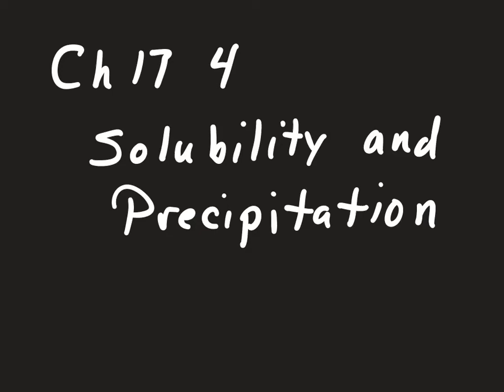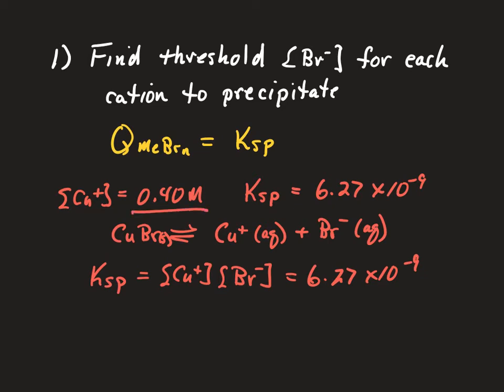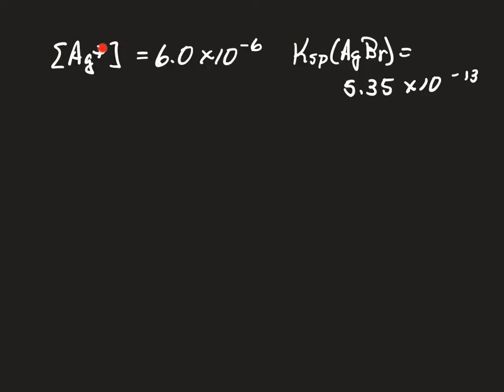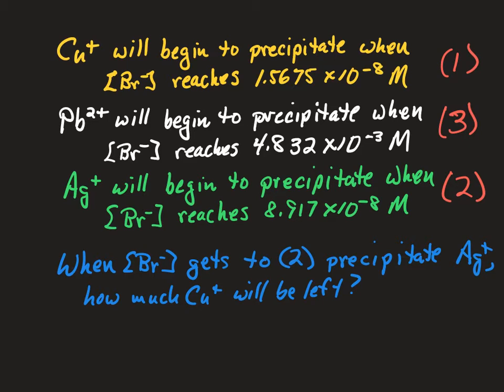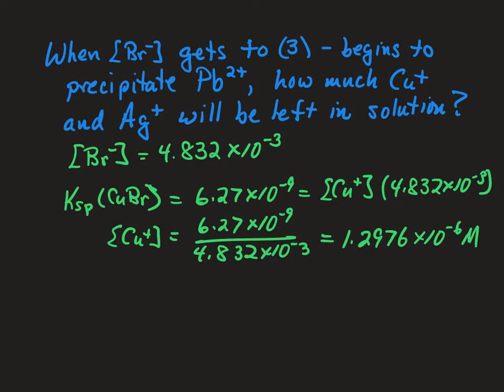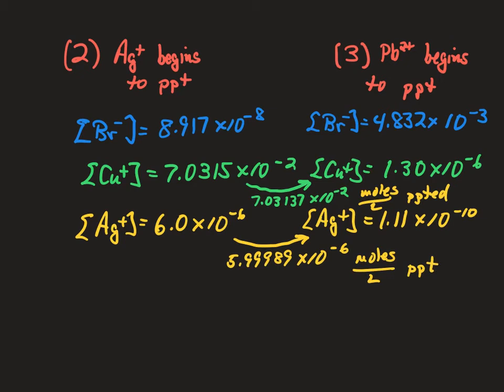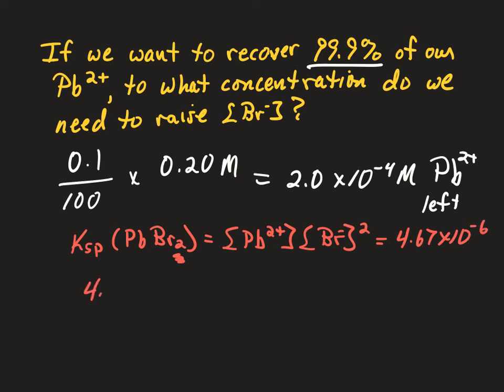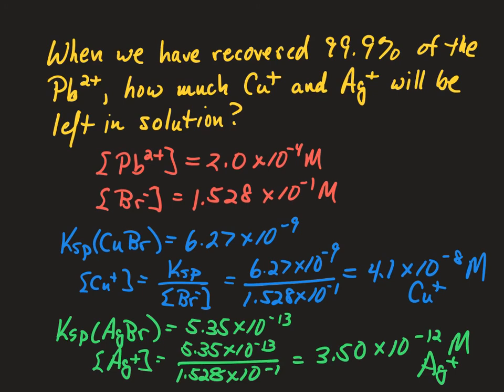17 4 Solubility and Selective Precipitation